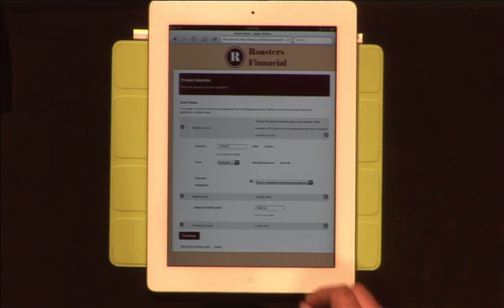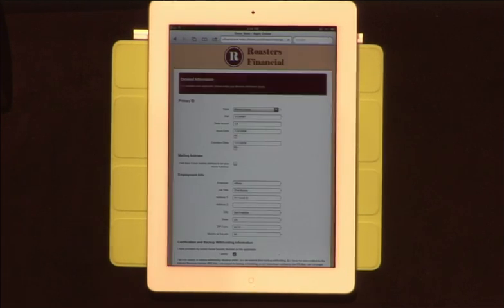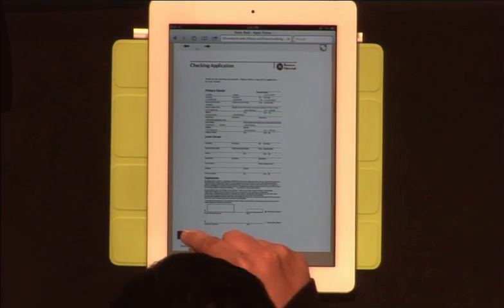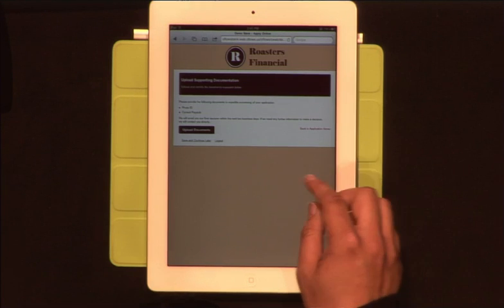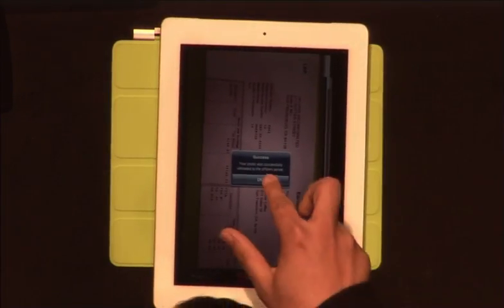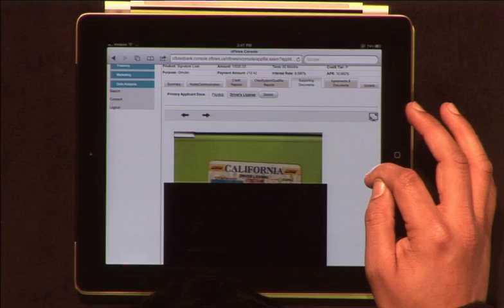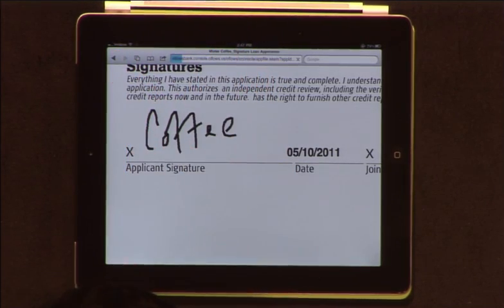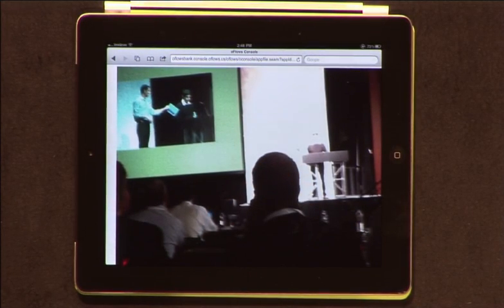FinovateSpring 2011 / oFlows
oFlows demoed at FinovateSpring in 2011.

Paper must be stopped.Customers will not stand for it. Staff members hate it. It's expensive. It blinds you. It causes delays and mistakes. It's bad for the planet. You end up shredding it anyway.Plus, now that just about everyone does just about everything on mobile devices or online, financial institutions that continue to rely on paper forms for loan and deposit applications will be at a serious competitive disadvantage. oFlows combines the latest technology with best practices to bring the most intuitive, efficient and powerful multi-channel originations platform for both loans and deposits to banks, credit unions and lenders.